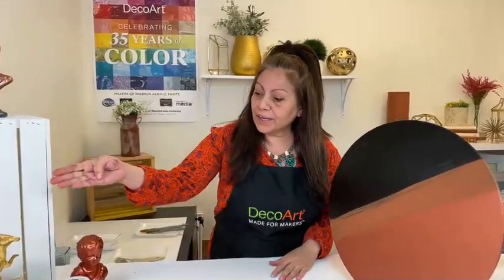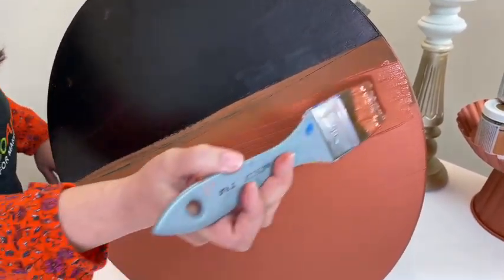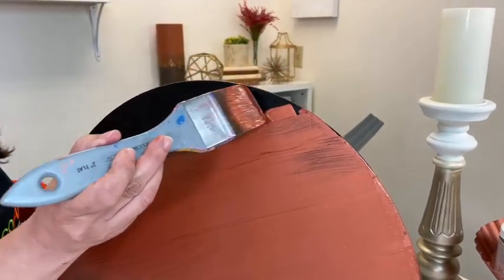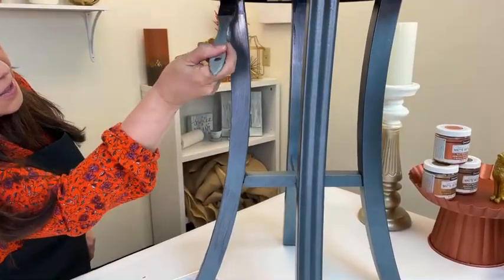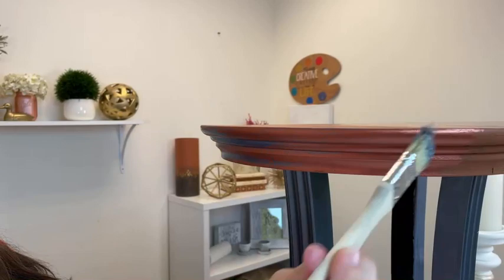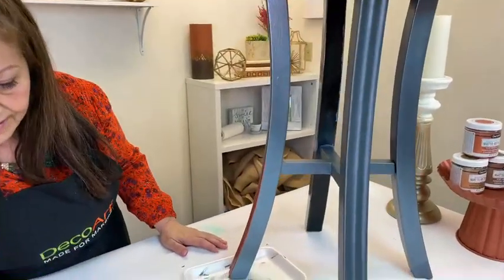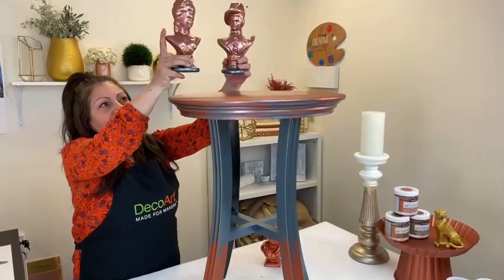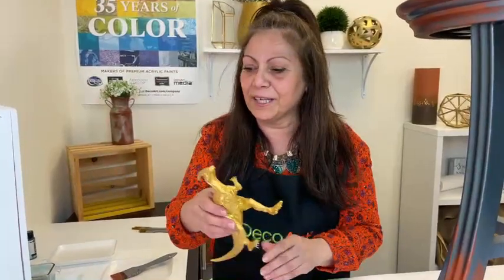How to Use Americana Decor Metallic Paints | DecoArt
Enjoy this replay of our Facebook Live. **Please note the giveaway mentioned in this video is no longer active.***

Follow along with the DecoArt team as we demonstrate how to use our Americana Decor Metallics. These metallic acrylic paints are perfect for DIY projects and furniture flips.